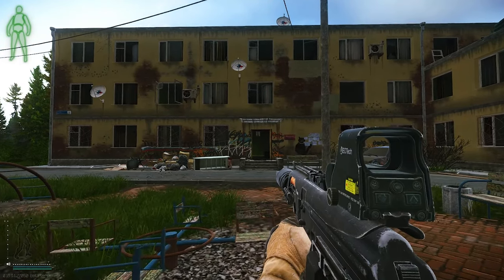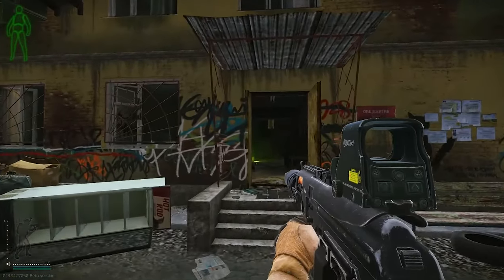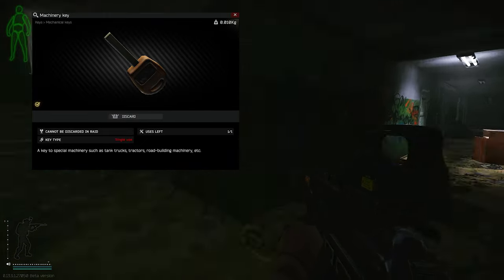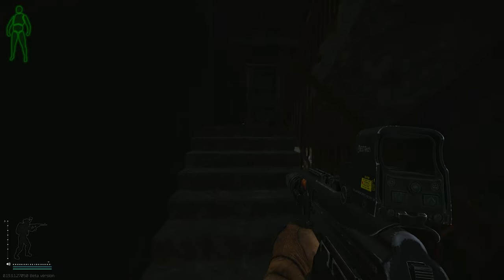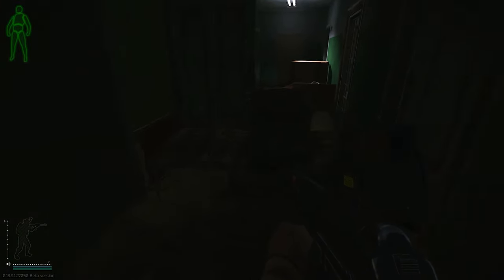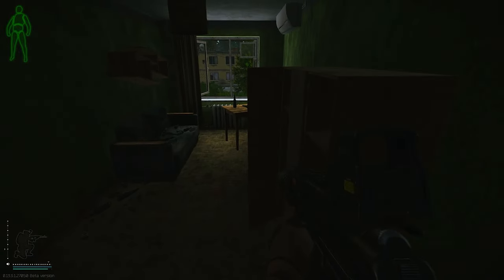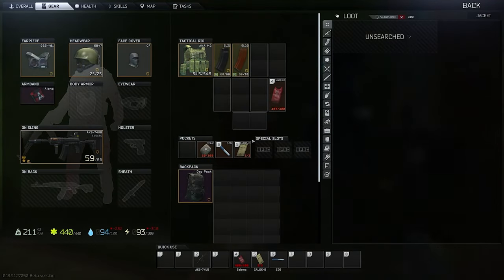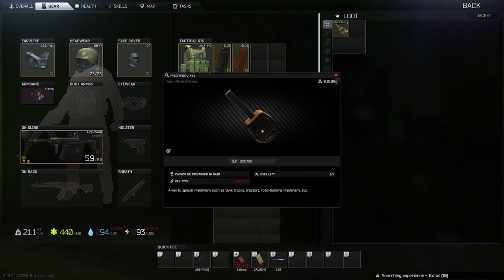TASK GUIDE - [Prapor] - Getting The Bronze Pocket Watch - Escape from Tarkov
TASK GUIDE - [Prapor] - Checking: Getting The Bronze Pocket Watch - Patch 0.14

Thank You Guys For Watching, let me know what other kind of content you'd like to see!